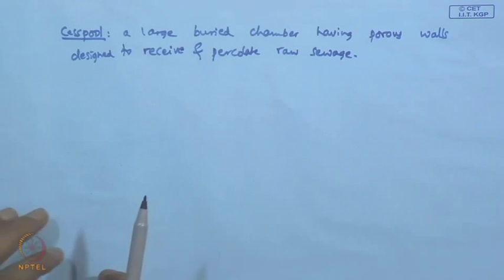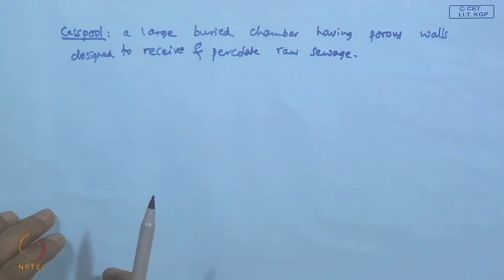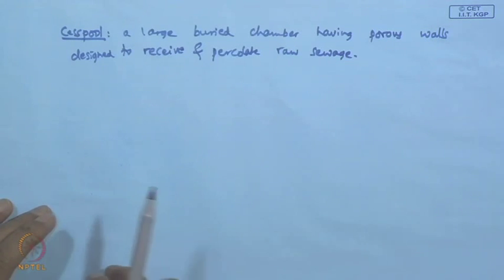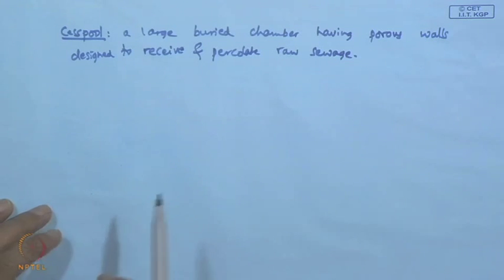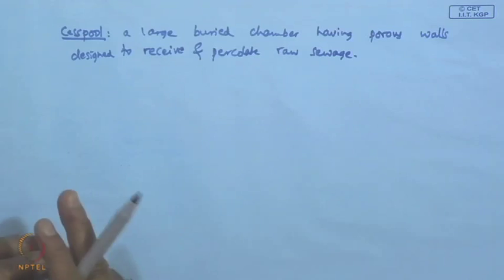Mod-01 Lec-22 Ground Water Pollution from Industrial, Agricultural and Miscellaneous Sources